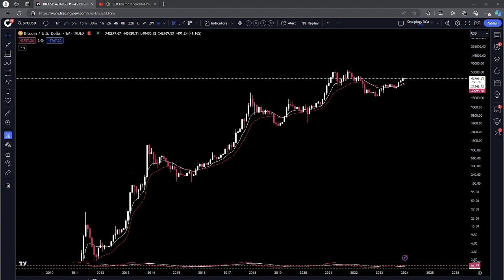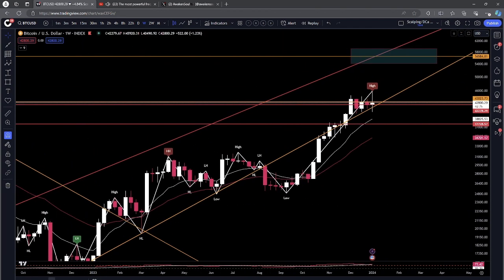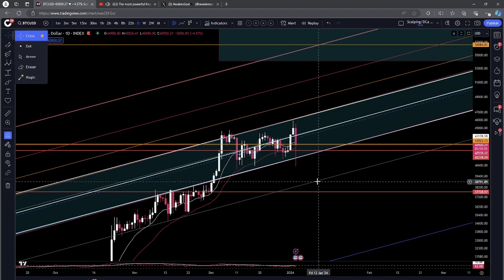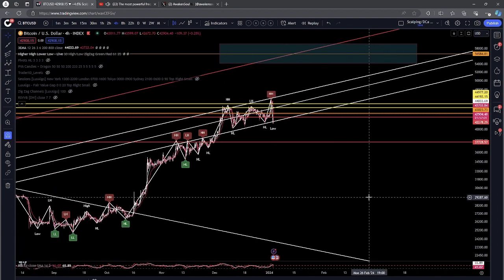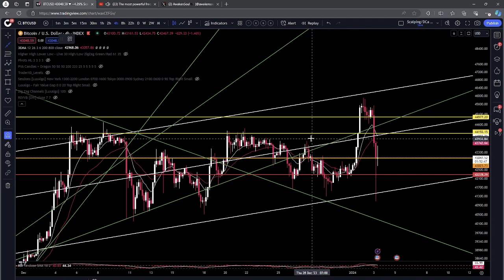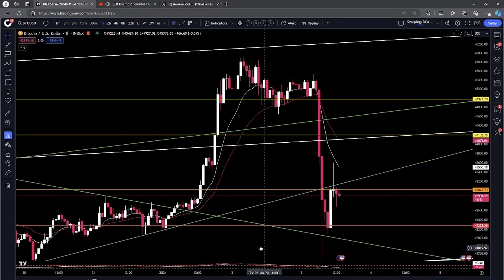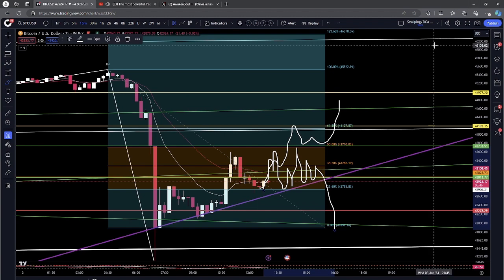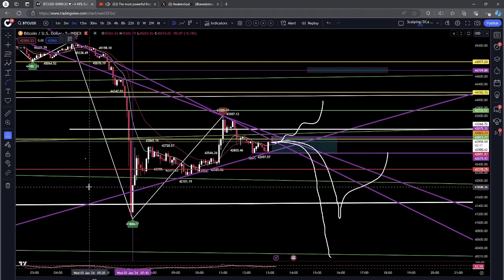Awaken Soul Crypto Technical Analysis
Iam. Iam the Best Female Trader that teaches you how to do Technical Analysis with targets from start to finish. Let me help you trade any day any time. One good trade a day makes the day.